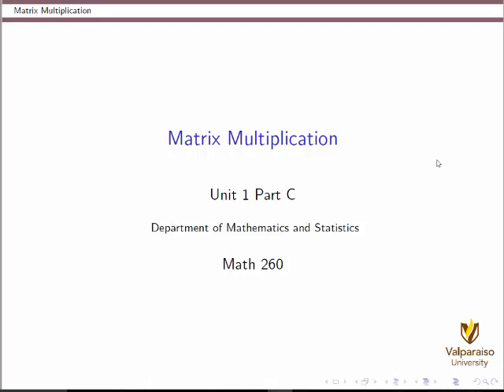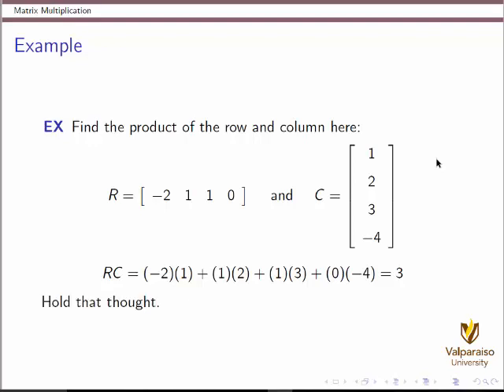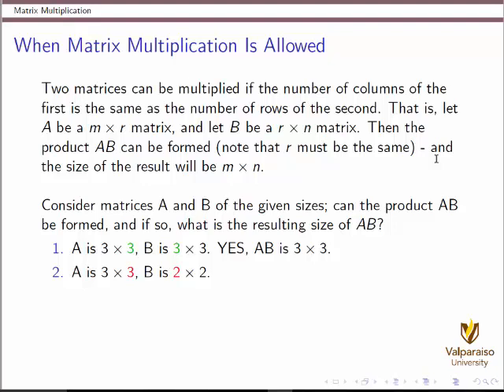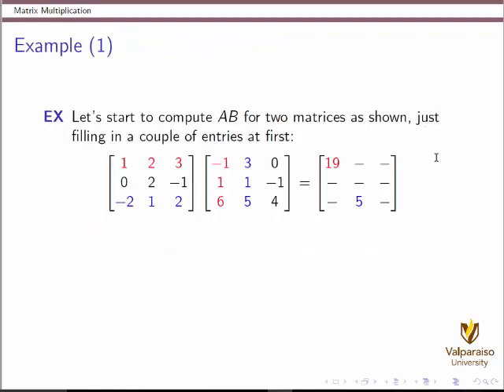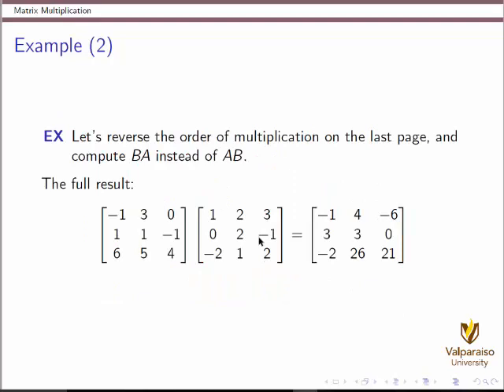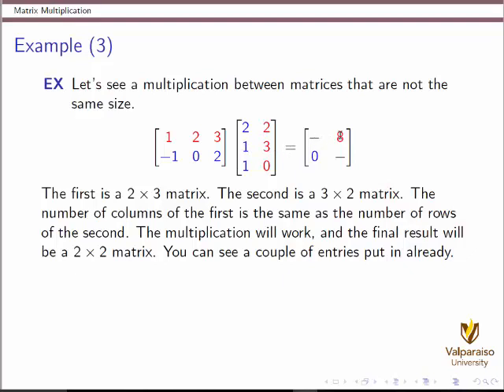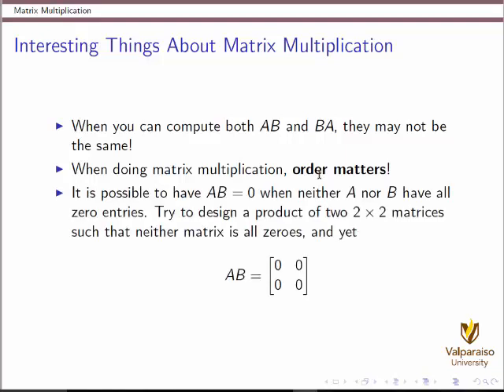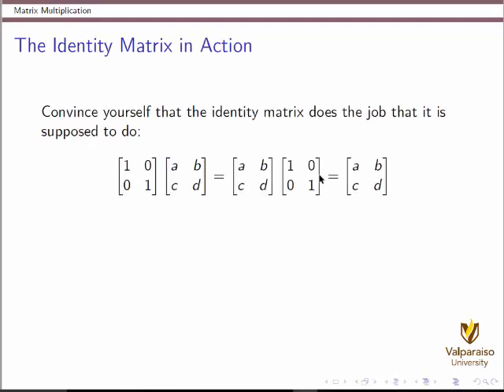Linear Algebra Junior Unit 1 Part C - Matrix Multiplication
Introduction to matrix multiplication.